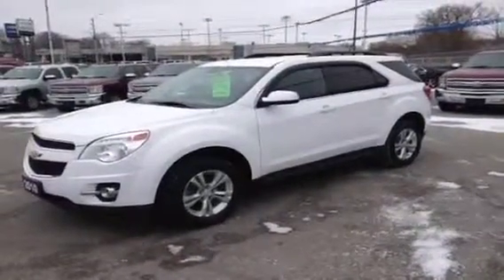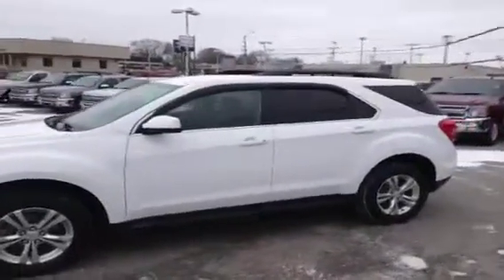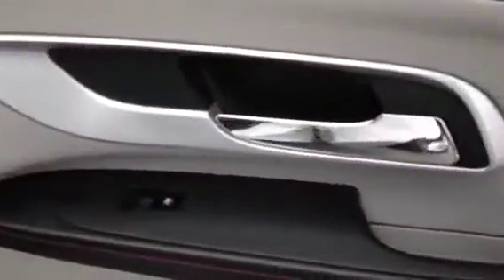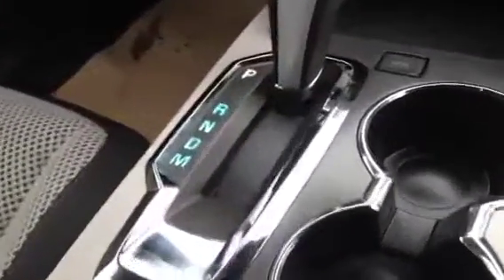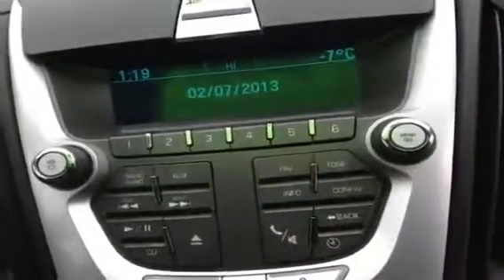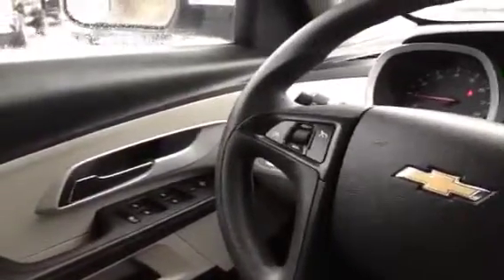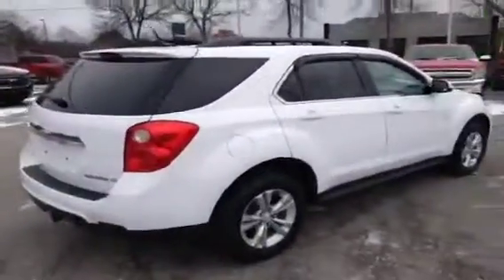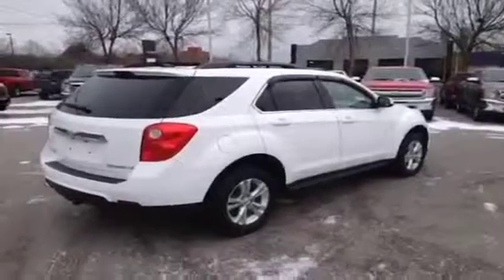2010 Chevrolet Equinox FWD 4dr 1LT 4 Door Sport Utility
This is a 2010 Chevrolet Equinox FWD 4dr 1LT 4 Door Sport Utility Front Wheel Drive with 6-Speed A/T transmission White[Summit White] color and Jet Black/Light Titanium interior color.  This video is recorded and uploaded by cDemo Mobile Inspector.                             Detailed vehicle info with more photo(s) is available